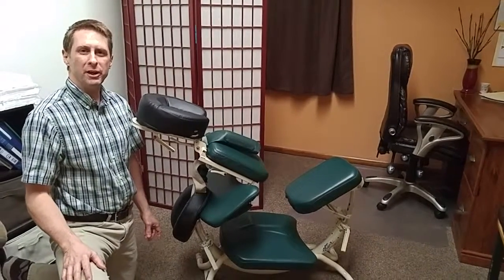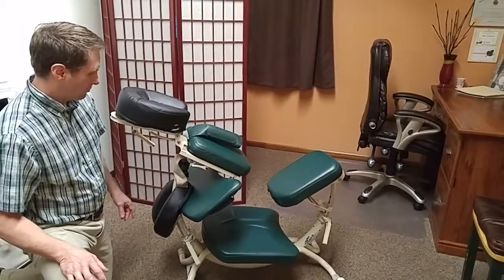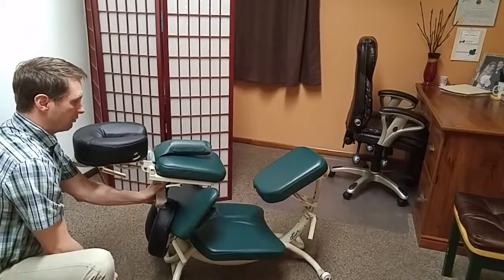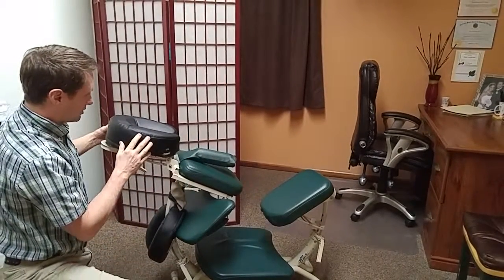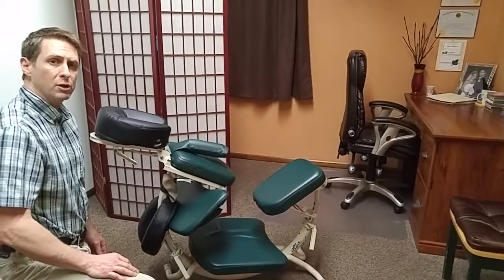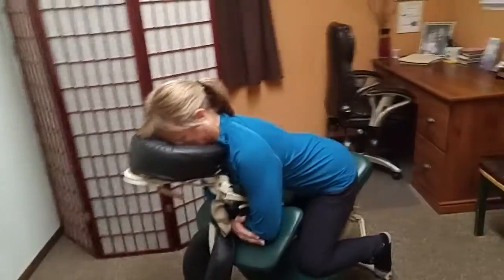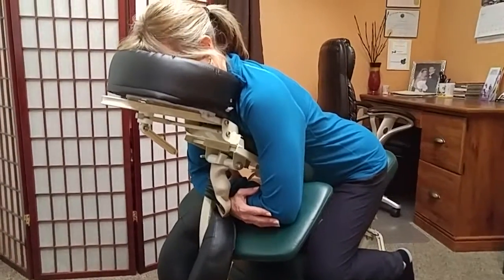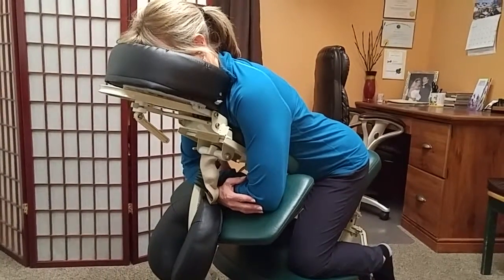Kalispell Massage Therapy with Johnny Cochrane, LMT, chair massage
Chair massage therapy is a great option for people with short lunch hours!  No undressing, no paperwork, and cheaper than a table session.